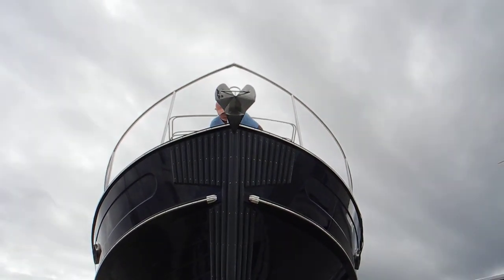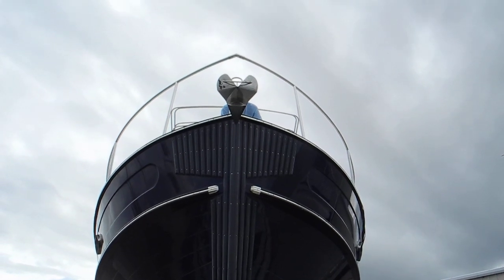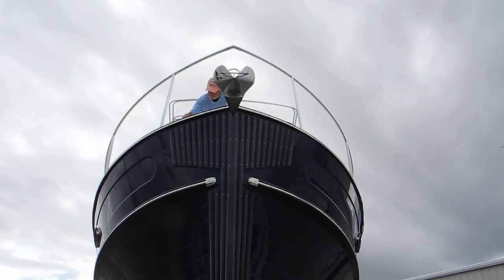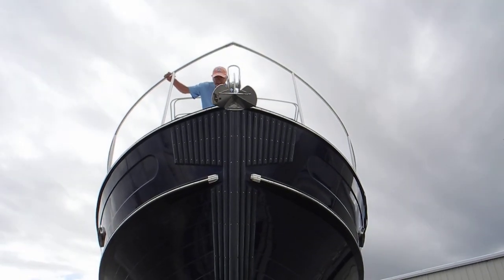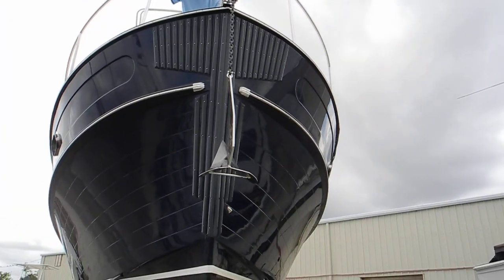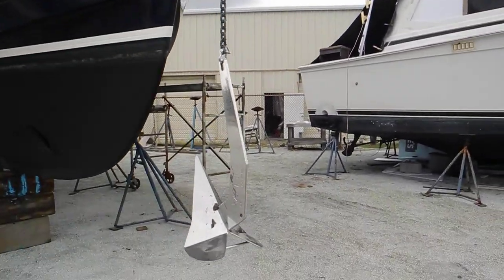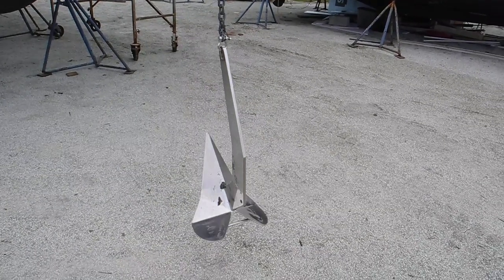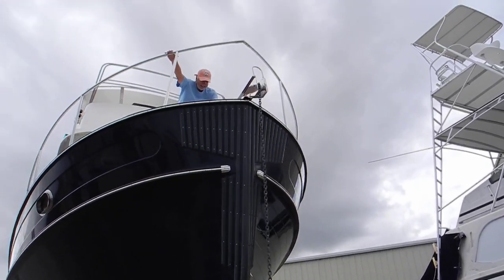Measure and paint the anchor chain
How much rode is deployed? Paint your rode Red, White and Blue every 25 feet, then YELLOW for 100 feet.